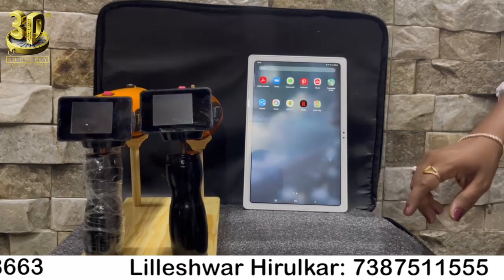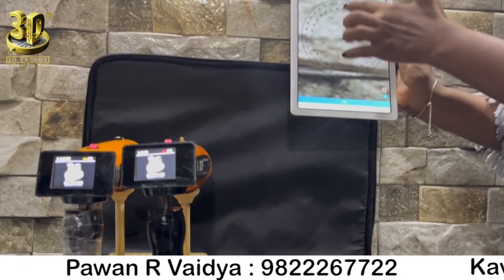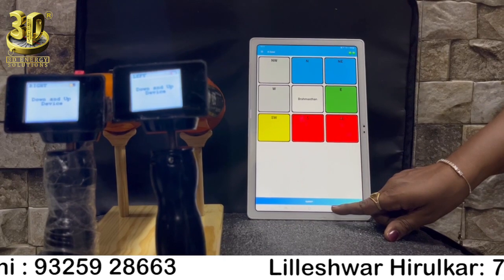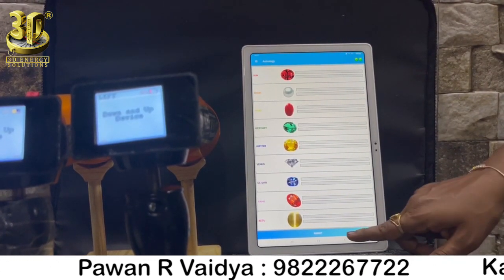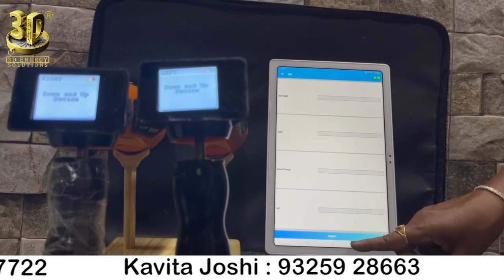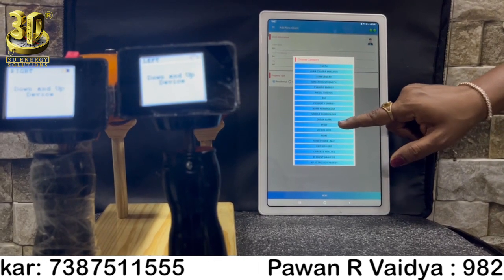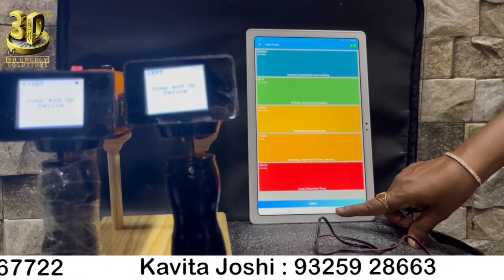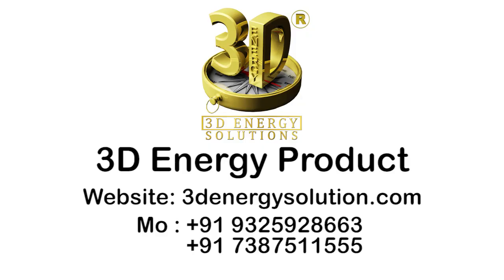ADS 777+ Training Manual Video || 3D Energy Solution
3D ENERGY SOLUTION
 WELCOME TO 3D ENERGY SOLUTION WE WANT TO EXPLAIN YOU ABOUT HOW TO OPERATE THE 3D ADVANCE SCANNER. STEP 1-HOW TO CONNECT THE ADS 777+ SCANNER WITH ANDROID APPLICATION PROCESS.FIRST YOU NEED TO START THE APPLICATION AND THEN SWITCH ON THE ADS 777+ SCANNER. [WHEN YOU ARE STARTING THE APPLICATION MAKE SURE ONLY ONE BLUETOOTH DEVICE SHOULD BE ON AND BE PATIENT WHILE IT GETS CONNECTED WITH THE DEVICE.] STEP 2 - IN THE APPLICATION CLICK ON THE RIGHT HAND SIDE { + } THE PLUS SYMBOL AND ADD THE RESPECTABLE CLIENT AFTER THAT CLICK ON THE { NEXT BUTTON } WHICH IS BELOW THE APPLICATION. STEP 3 - THERE ARE 21 CATEGORIES VISIBLE ON THE SCREEN . HERE ARE SOME DETAIL EXPLANATION ON 19 CATEGORIES .
VASTU
➢ IN THE APPLICATION CLICK ON CATEGORY NAMED VASTU . AT FIRST YOU NEED TO CLICK ON ‘ GS ‘ . IF YOU GET ONE OR MORE ‘ GS’ CLICK ON THE { + } PLUS SIGN AND ADD YOUR GS LINE .
➢ YOU NEED TO FOLLOW THE SAME PROCESS FOR “ IR “ . IF YOU WANT CHECK THE POSTIVE ENERGY FOR PERSON , THING ETC . CLICK ON THE { + VE } SIGN .
➢ CLICK ON THE NEXT BUTTON.
➢ HERE ARE SOME OPTIONS FOR 32 ENTRANCE . FIRST YOU NEED TO ALLIGN THE NORTH . AND AFTER THAT SELECT THE ENTRANCE . IF YOU HAVE A PARTICULAR DRAWN MAP OR YOU HAVE PDF OF YOUR MAP IN YOUR GALLERY { ABOVE THE CAMERA ON YOUR RIGHT HAND SIDE } THEN YOU CAN EASILY ALLIGN WITH THE NORTH .
➢ AT FIRST CLICK ON THE TOILET DIRECTION AND ADD THE NUMBER OF TOILET QUANTITY . CLICK ON THE NEXT BUTTON GIVEN BELOW THE APPLICATION .
➢ HERE ARE SOME ZONES YOU NEED TO CHOOSE NAMED AS : 8 ZONE , 16 ZONE , 45 ZONE , 45 ZONE MANUAL – ONE BY ONE .
➢ AT FIRST CLICK ON THE 8 ZONE AFTER THAT THERE ARE 8 DIRECTIONS VISIBLE ON YOUR SCREEN , CLICK ON ANY DIRECTION YOU WANT AFTER CHOOSING YOUR PARTICULAR DIRECTION YOU JUST NEED TO GO WITH THE PROCESS .
➢ HOLD THE SCANNER IN YOUR HANDS AND DO THE { UP AND DOWN PROCESS } IT WILL BE CONTINUES PROCESS , THERE IS NO NEED TO SELECT AGAIN AND AGAIN AT ONCE YOU SELECT THE PROCESS WILL GO ON WITH THE OTHER DIRECTIONS .
➢ CLICK ON THE SUBMIT BUTTON , THERE WILL BE 2 OPTIONS PROVIDED { VIEW REPORT AND WHATSAPP } IF YOU SELECT THE VIEW REPORT OPTION , IN THE REPORT ON THE RIGHT HAND SIDE THERE IS ALSO AN OPTION TO SHARE CLICK ON THE SHARE VIA LOGO AND SHARE YOUR REPORT ON THE OPTION PROVIDED. { COMPULSORY DOWNLOAD THE ADODE REDAER APPLICATION}
➢ YOU NEED TO FOLLOW THE SAME PROCESS WITH THE OTHER ZONES LIKE 16 ZONES , 45 ZONES AND 45 ZONES MANUAL – ONE BY ONE . CHAKRAS
➢ THERE WILL THE SAME PROCESS WITH THE CHAKRAS LIKE CHOOSE THE CATEGORY NAMED AS AURA CHAKRA ANALYSIS.
➢ AS YOU WILL CLICK ON THE AURA CHAKRA ANALYSIS CLICK ON THE MULADHARA CHAKRA AND GO ON WITH THE PROCESS { DEVICE UP AND DOWN } AND AFTER THAT YOU DON’T NEED TO CLICK ON THE OTHER CHAKRAS AGAIN AND AGAIN IT WILL GO ON WITH THE PROCESS.
➢ WHEN YOU ARE DONE WITH CHECKING CHAKRAS CLICK ON THE SUBMIT BUTTON { GIVEN BELOW THE APPLICATION }.
➢ AFTER YOU CLICK ON THE SUBMIT BUTTON THERE WILL BE TWO OPTIONS LIKE VIEW REPORT AND WHATSAPP AND IT WILL BE THE SAME EXAMPLE LIKE WE HAVE ALREADY LEARNED IN VASTU CATEGORY .
AURA LENGTH
➢ CLICK ON THE CATEGORY NAMED AS AURA LENGTH. THERE WILL BE TWO OPTION VISIBLE ON THE SCREEN NAMED AS LIVING AND NON-LIVING.
➢ IF YOU CLICK ON THE LIVING OPTION YOU NEED TO CLICK ON THE PHOTO OF PERSON OR ANY OTHER LIVING THINGS IT WILL HELP YOU TO CHECK POSITIVE AND NEGATIVE AURA LENGTH OF THE LIVING AND SAME WITH THE NON – LIVING OBJECTS.
GEMSTONE STRENGTH
➢ AT FIRST YOU NEED TO CLICK ON THE CATEGORY NAMED AS GEMSTONE STRENGTH.
➢ GEMSTONE STRENGTH CATEGORY WILL DETECT YOUR BODY PLANET STRENGTH AND ALSO IT WILL HELP TO KNOW ABOUT GEMSTONE STRENGTH.

PYRAMID ENERGY
➢ AT FIRST CLICK ON THE CATEGORY NAMED AS PYRAMID ENERGY . PYRAMID ENERGY CATEGORY INSIST YOU TO SELECT THE OBJECT TYPE LIKE METAL, CRYSTAL, SRI YANTRA .
➢ HOLD THE SCANNER ON THE OBJECT YOU PLACED LIKE ANY TYPE OF METAL , ANY TYPE OF CRYSTAL , AND SRI YANTRA ETC .
➢ THERE IS NO NEED TO CLICK THE PHOTO OF THAT PARTICULAR OBJECT . YOU NEED TO KEEP THE OBJECT BELOW THE SCANNER AND HOLD THE DEVICE WITH THE UP AND DOWN PROCESS.
METAL FINDING
➢ CLICK ON THE CATEGORY NAMED AS METAL FINDING WITH THE HELP OF THIS CATEGORY IT WILL BE HELPFUL TO FIND THE RAW METAL BENEATH THE SOIL AND SAND .
BM [ Black Magic ]
➢ CLICK ON THE CATEGORY NAMED AS BM . YOU WILL BE ABLE TO FIND THE IR IN THE PARTICULAR PERSON BODY WITH THE HELP OF THIS CATEGORY .
➢ IN THIS CATEGORY YOU WILL BE ALSO ABLE TO DETECT THE GOS, DEAD ENERGY AND NAJAR DOSH .
➢ YOU WILL BE ABLE TO CHECK THE PERSON AND PLACE ENERGY IN THIS CATEGORY . { THERE IS NO VIEW REPORT IN THIS CATEGORY }

1. Any scanner Training ,Scanner Handling &scanner conecting problem please contact Lileswar ji - 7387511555
2. Any other issue please contact Kavita ji- 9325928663
3. Any manufacturing and technical problem please contact 3D Energy solutions-Surat 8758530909
Address
3D energy product
27 Ambika shopping centre Kamrej char rasta
Kamrej, surat 394185